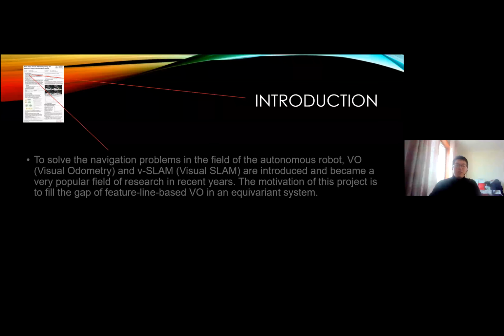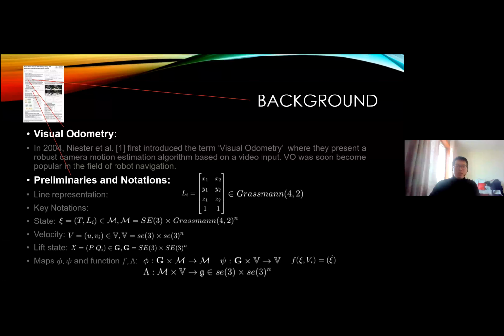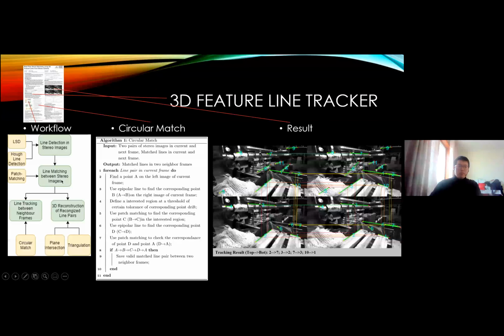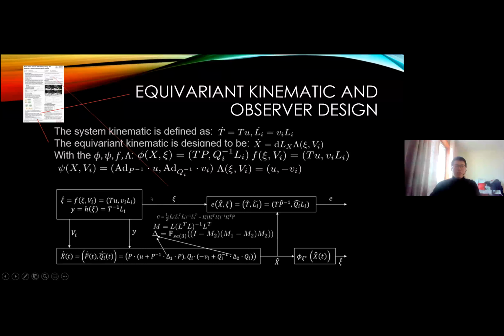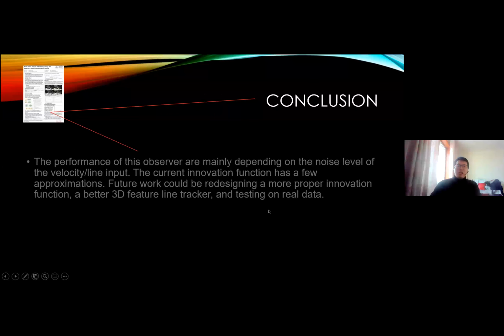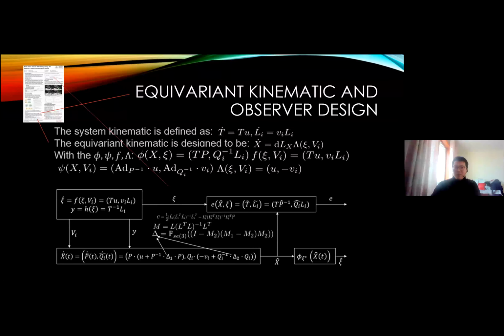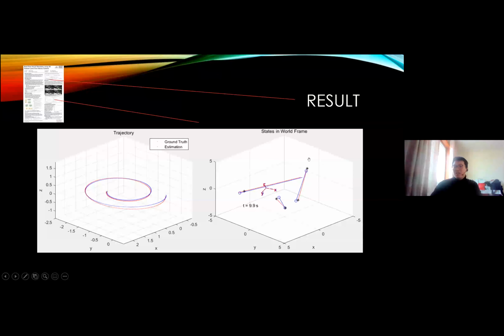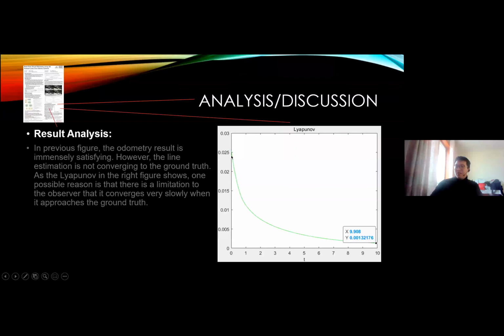Yanzhi Zhao Honors Project Poster Presentation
Submit to College of Engineering and Computer Science, Australian National University.